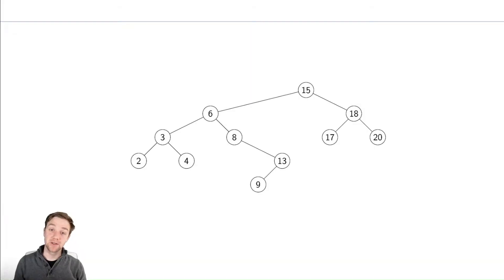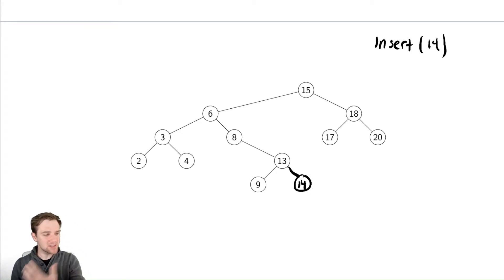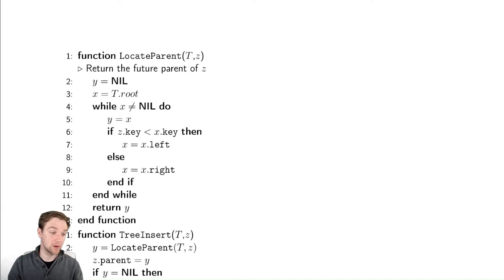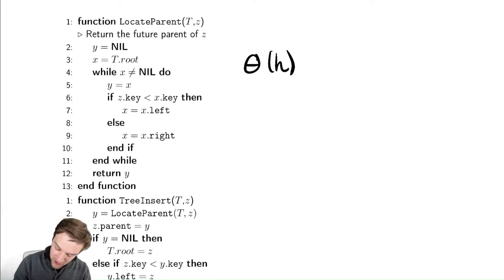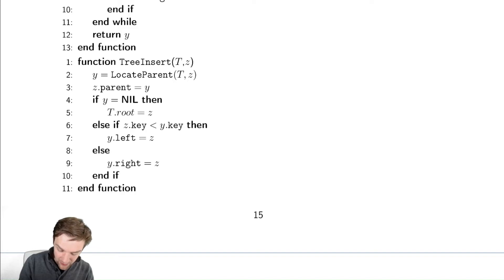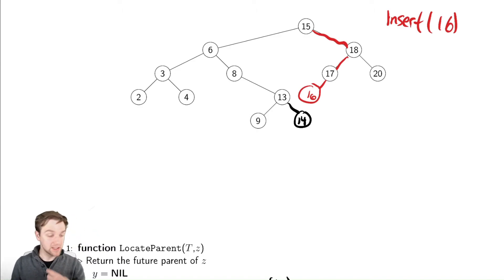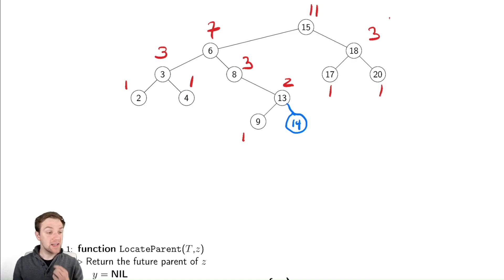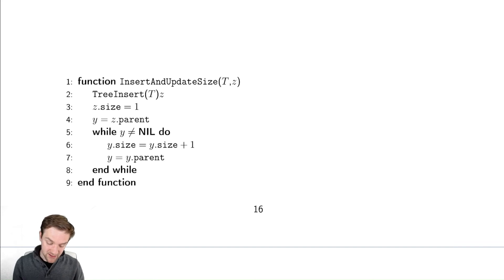Binary Search Trees 7 - Insertion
In this video we discuss how to insert new nodes into a binary search tree.